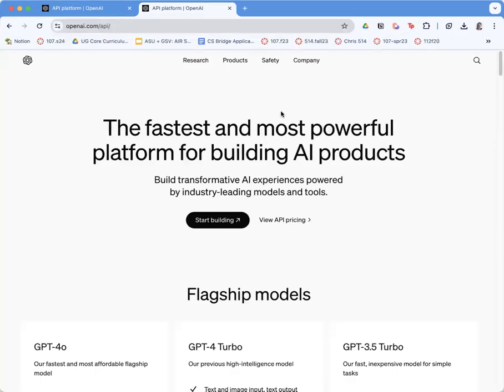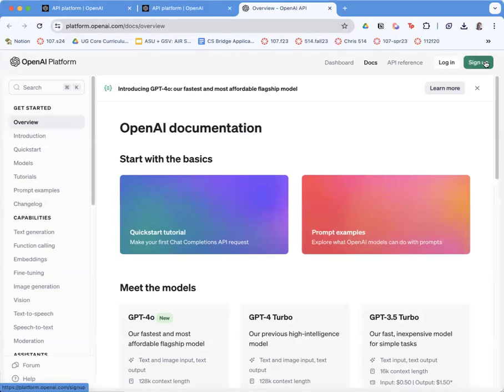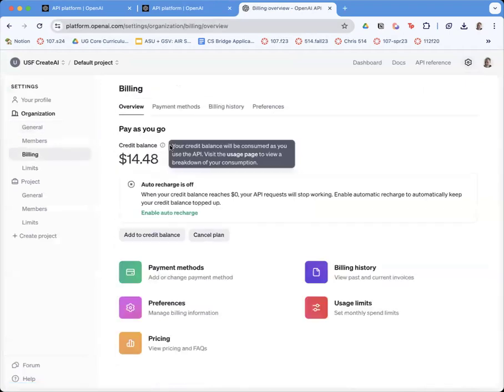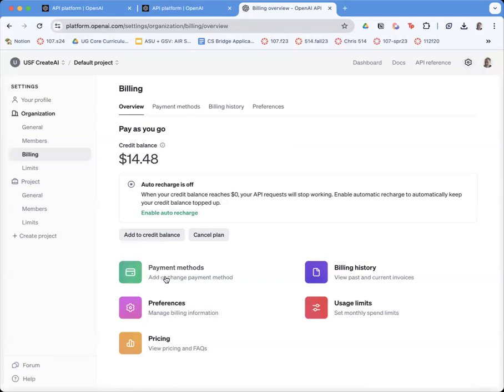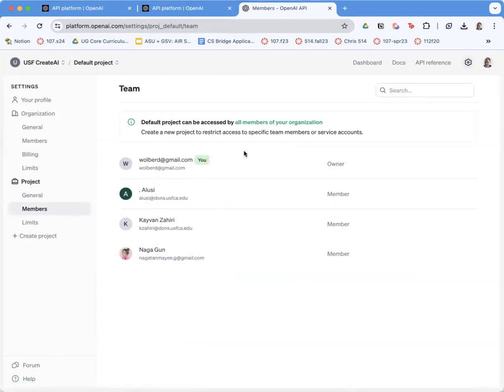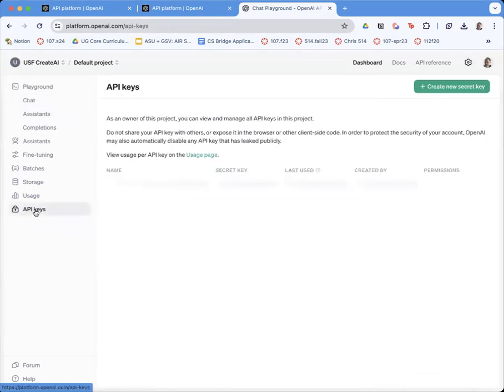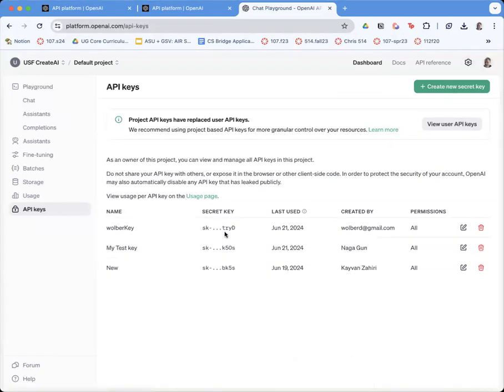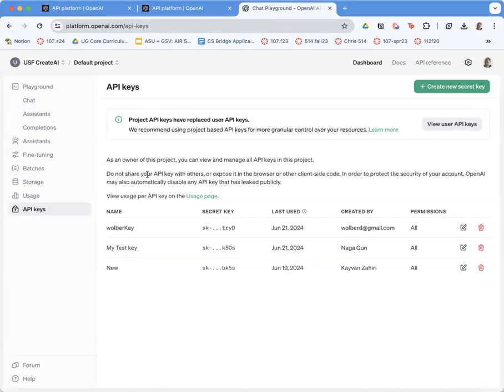How to get an OpenAI API key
To build a generative AI app with OpenAI, you need a key. This video describes how to get one, the cost, etc.